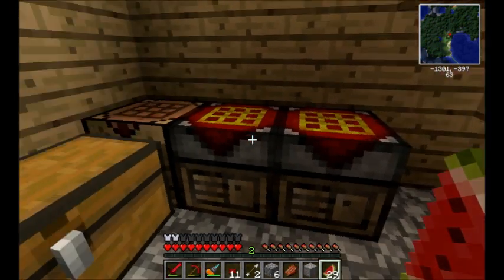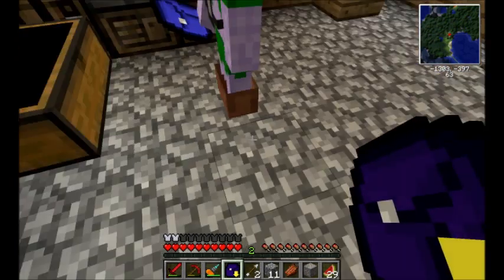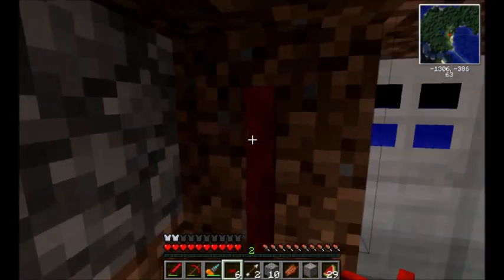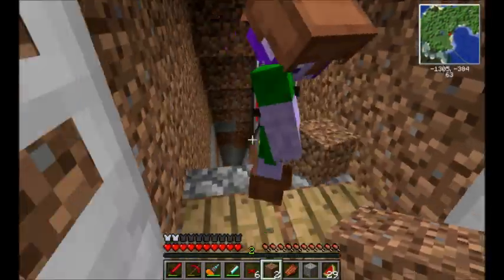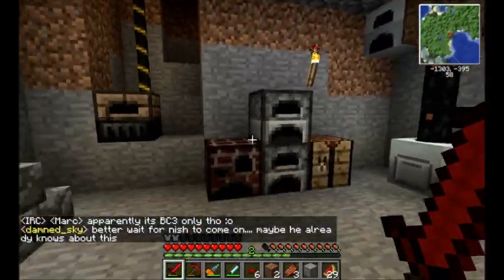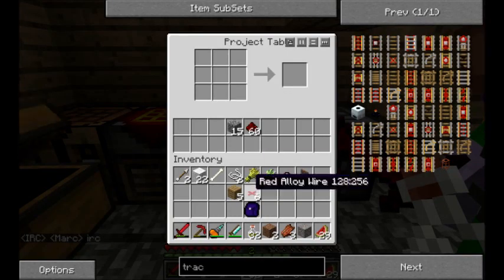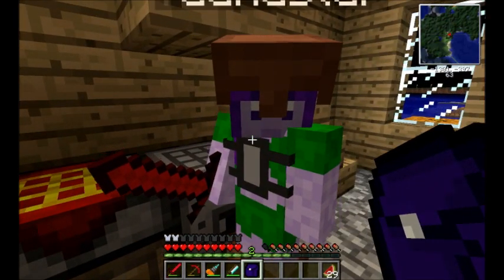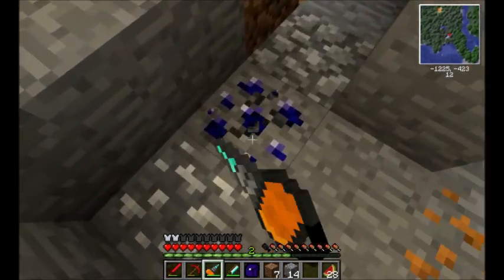Flora and Fauna's LP: Teaching my sister the mods! Episode 16